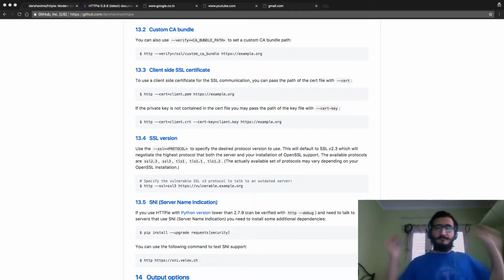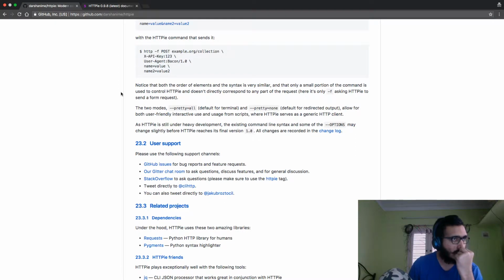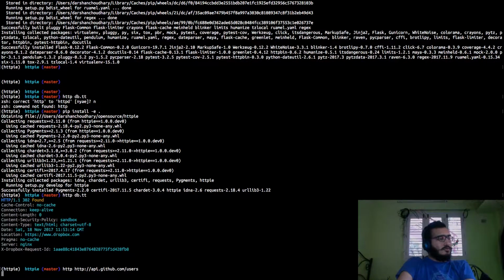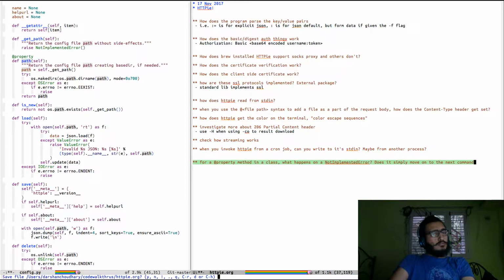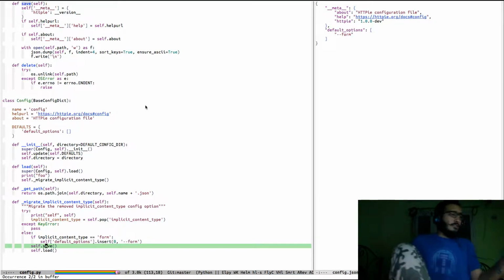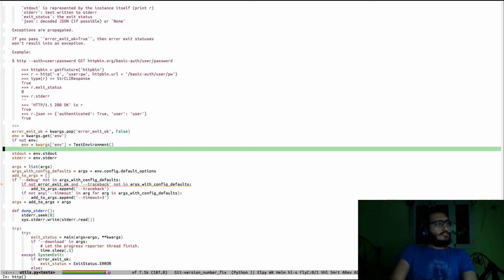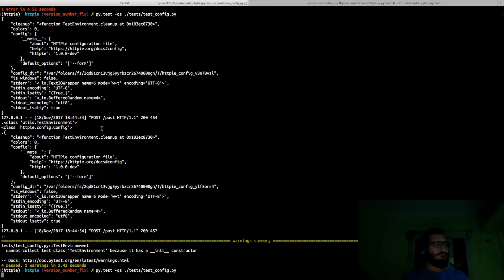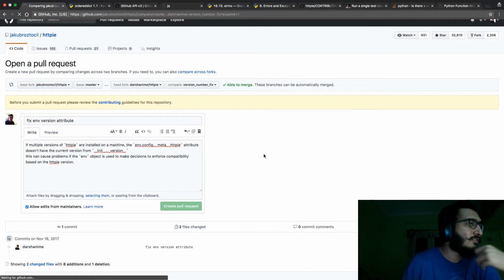code-walk-thrus - 3 - httpie - 2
Fixed bug in version number in env object. Made a PR